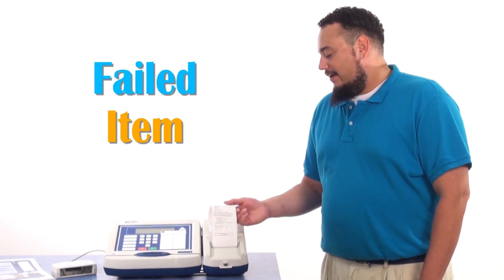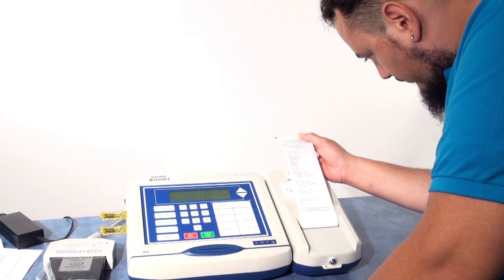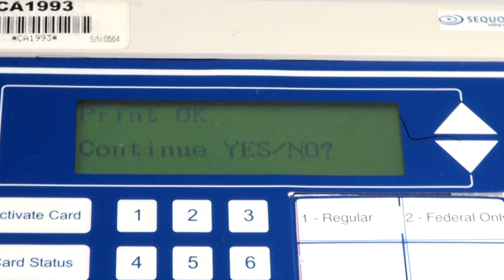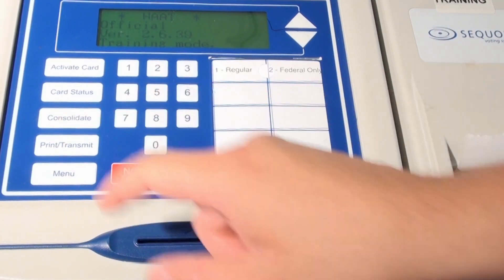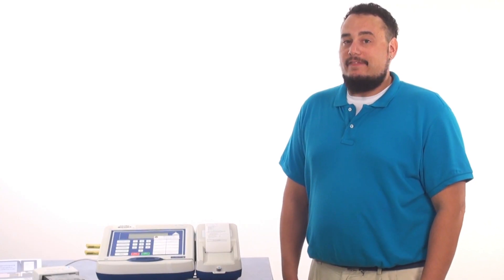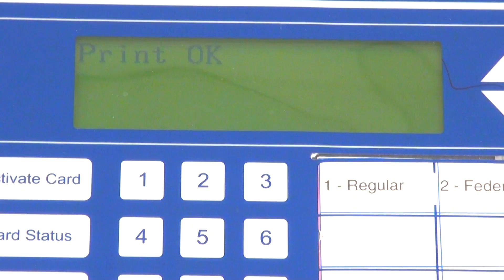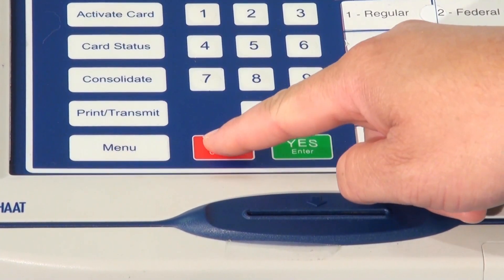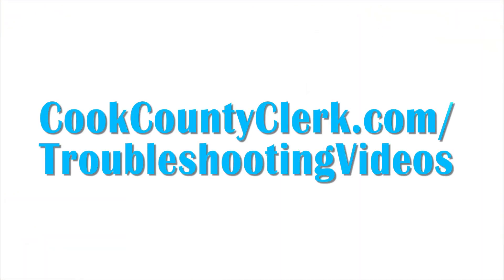Card Activator - Consolidation Failed